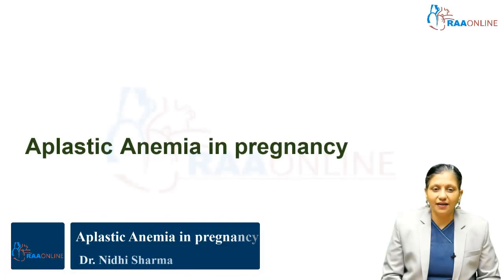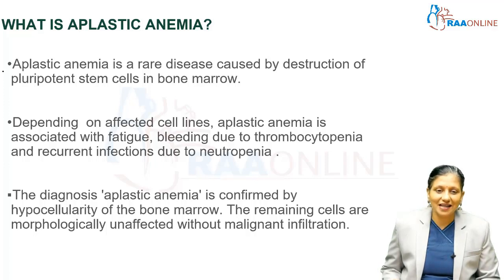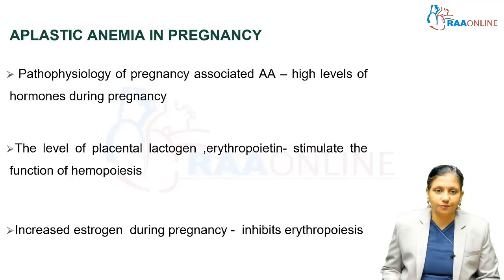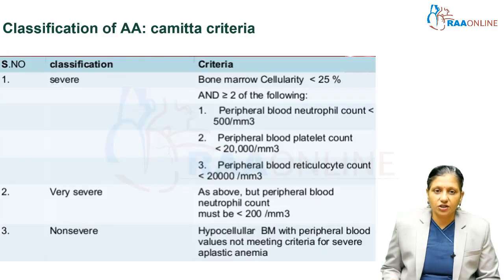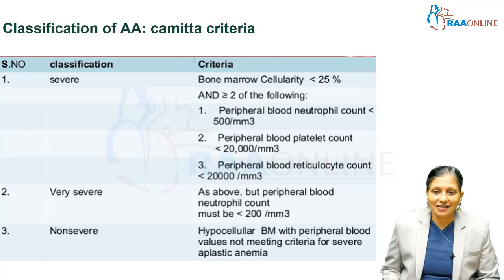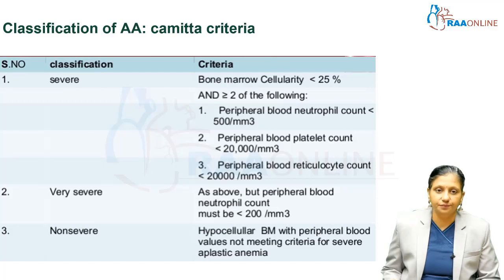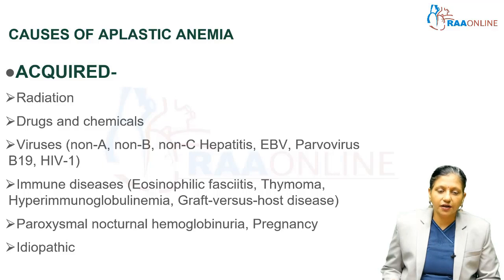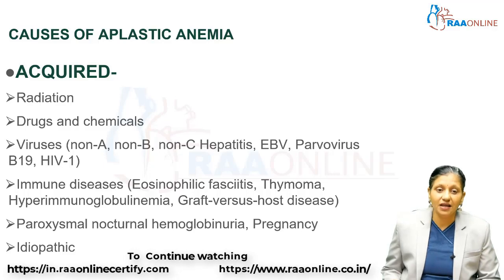Aplastic Anemia in pregnancy